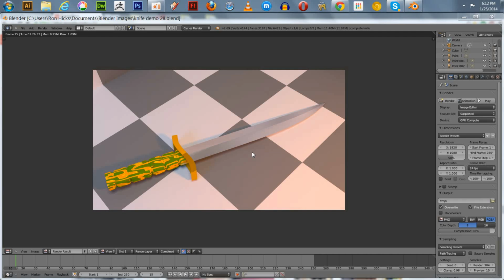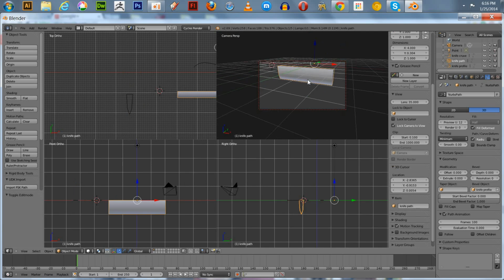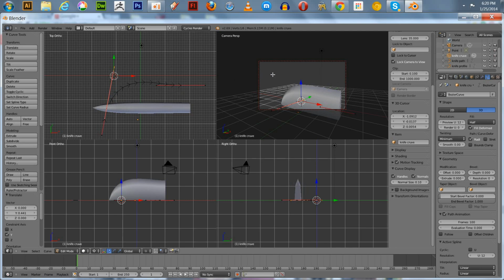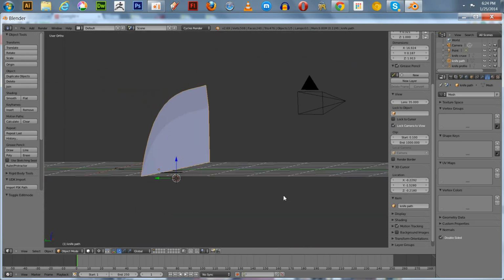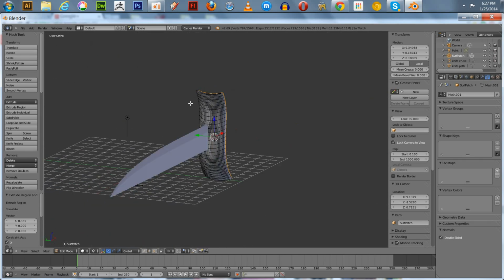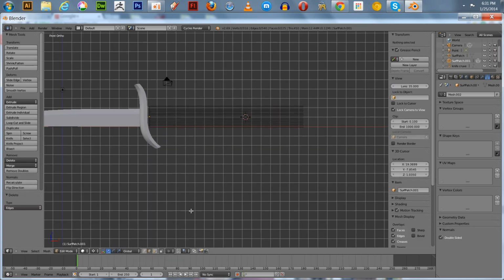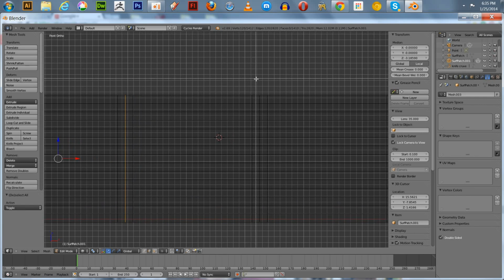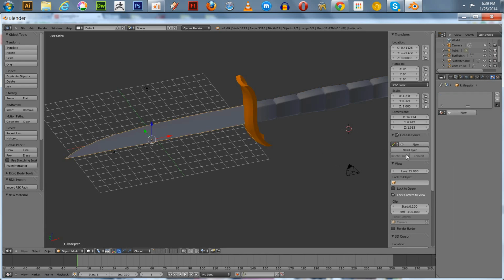Putting a Beveled Edge on a Knife Using Blender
In this tutorial I demonstrate how to make a knife using Bezier curves that are eventually converted to meshes. The most important thing I want to demonstrate here is how to get the beveled edge on the knife and keep your topology clean.